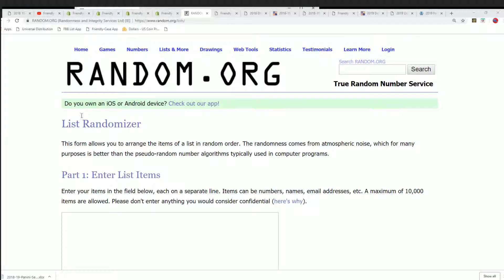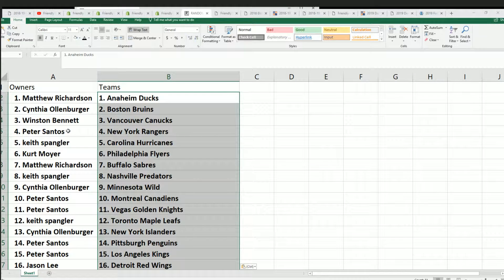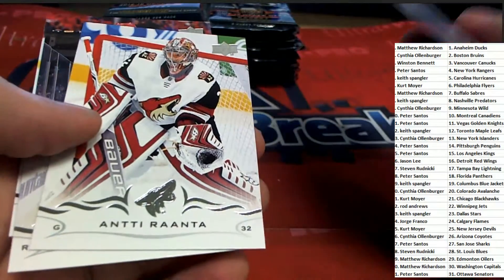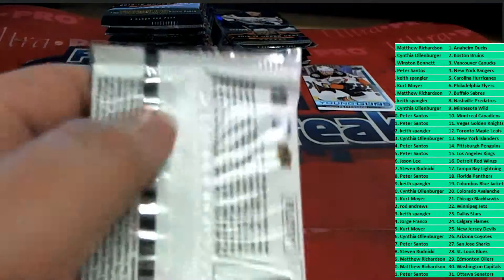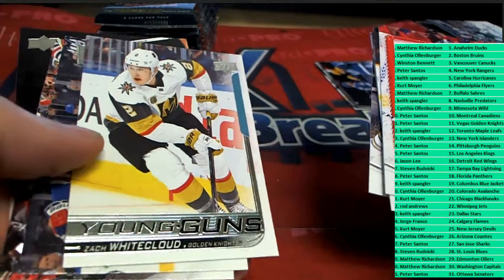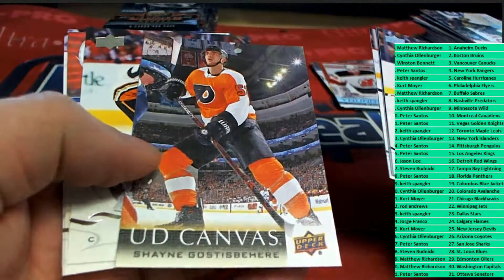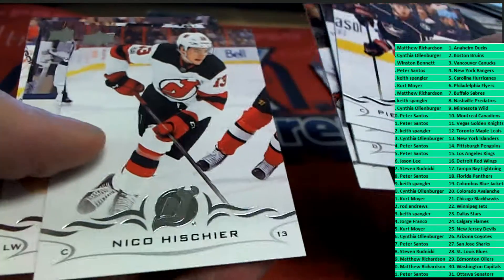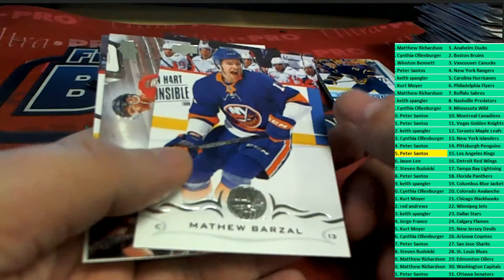2018 19 Upper Deck Series 1 Hockey Hobby Box ID 1UDHOCKS1RT106